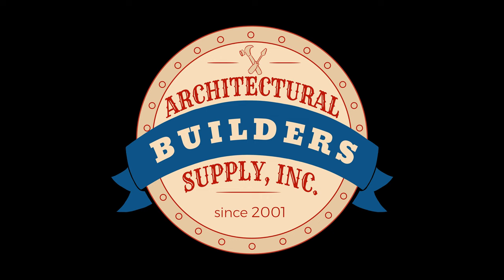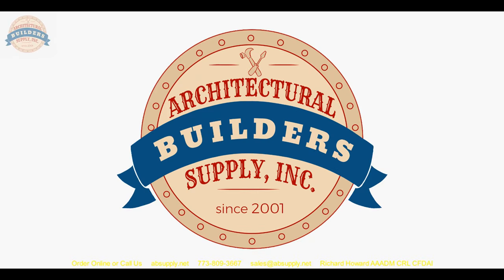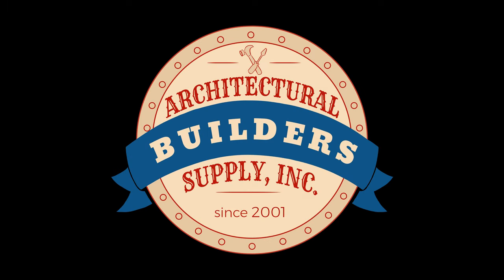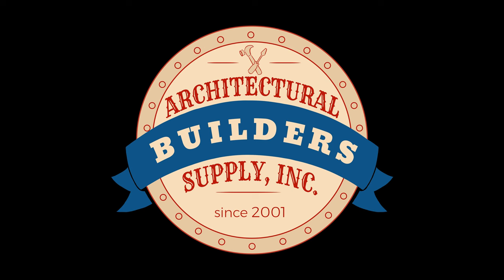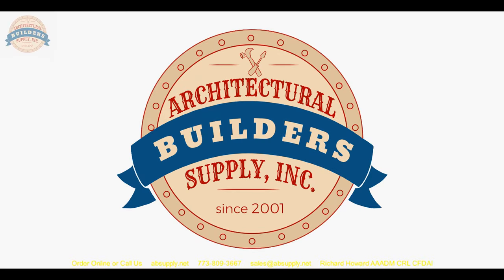A Conversation regarding a Door Closer in a Top Jamb installation with a 10 plus inch reveal and how